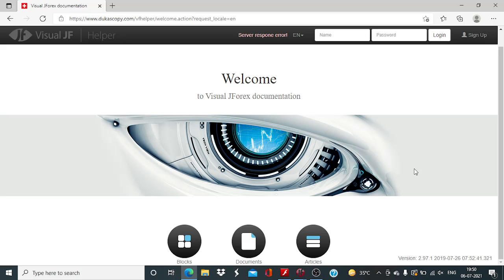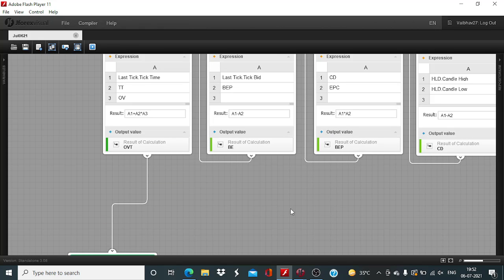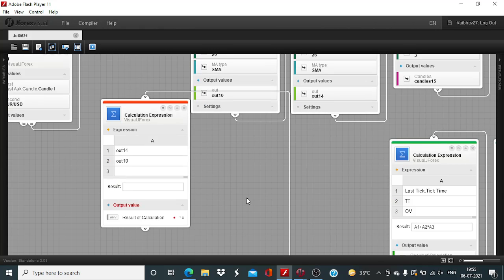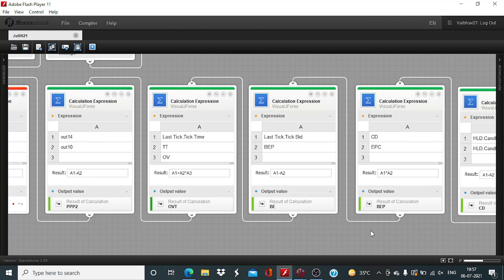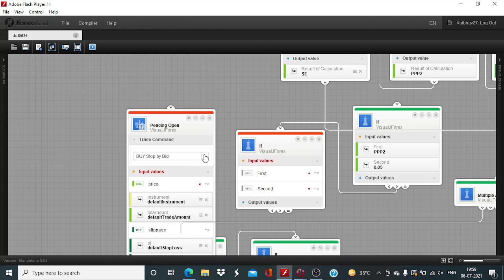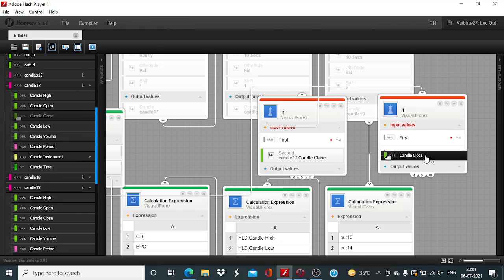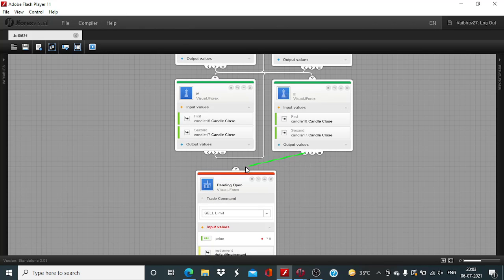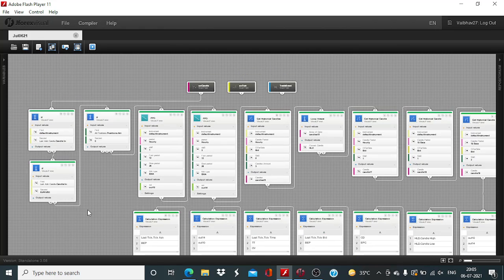Visual JForex: Percentage Price Oscillator PPO Part 3